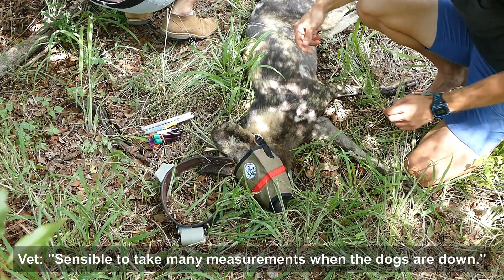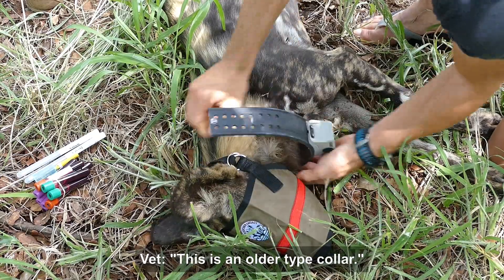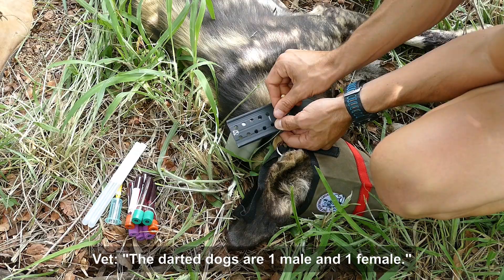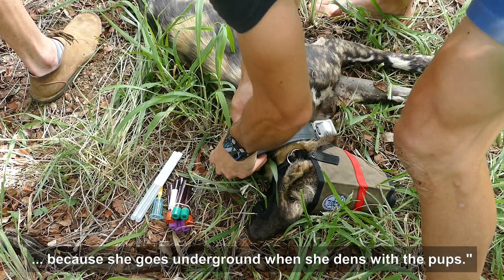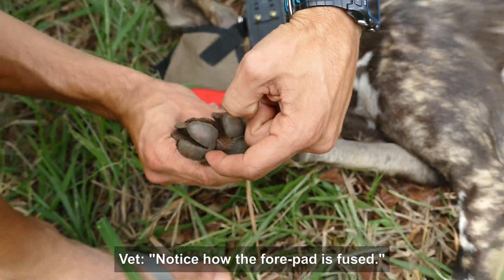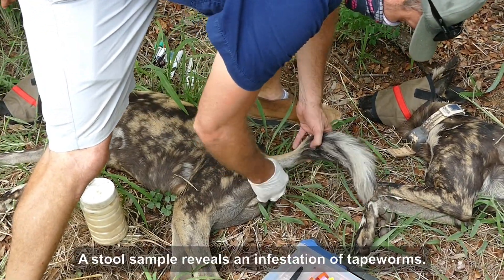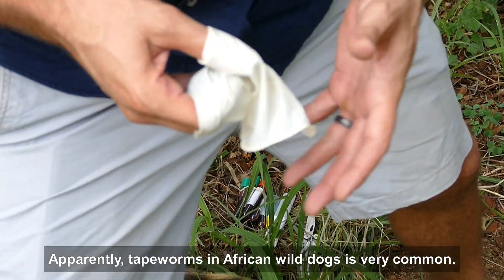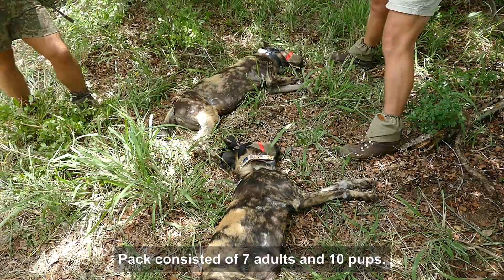Wild Dogs Shot With a Dart Gun and Fitted With a Solar Powered Collar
Two wild dogs in Kruger Park are darted by vets and fitted with collars to help track them, especially when snared. Permission was granted by the vets to upload this video.

Wildlife videos by Robin Kruger.